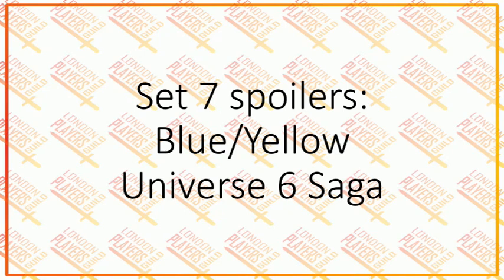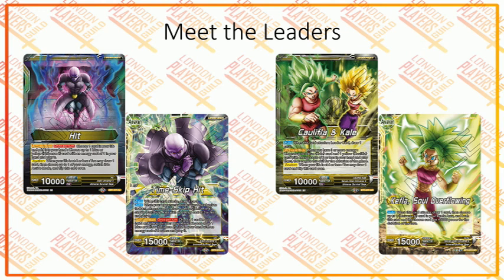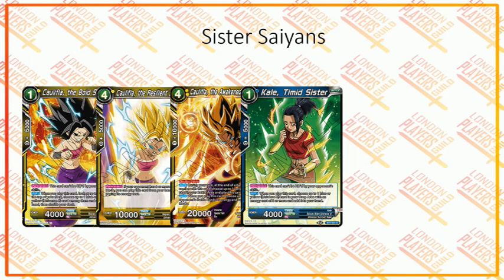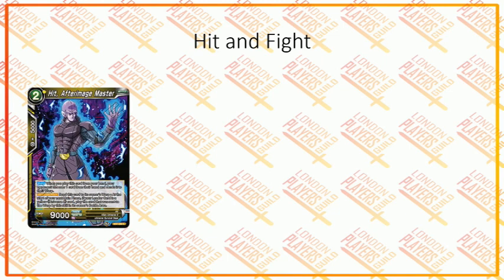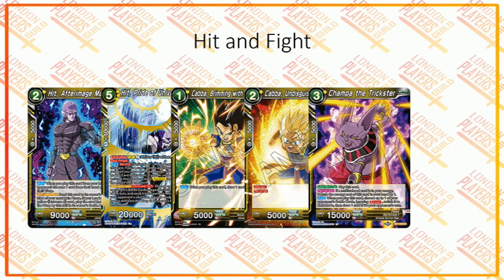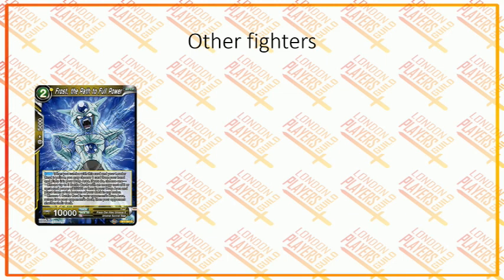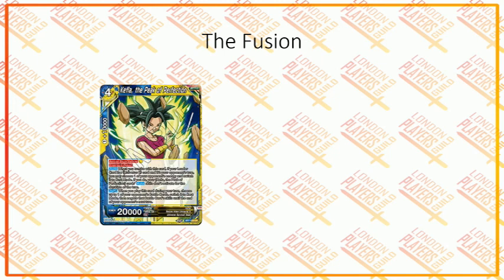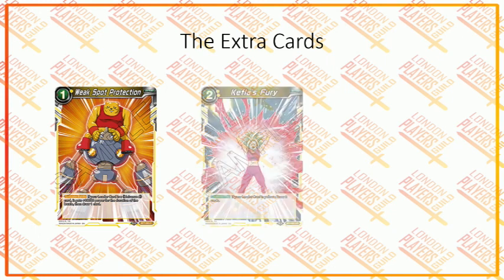[DBSCG] Card talk: Set 7 Universe 6 Saga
Part 3 of set 7 spoilers ! We are finally starting Yellow/Blue spoilers - starting with Universe 6  !